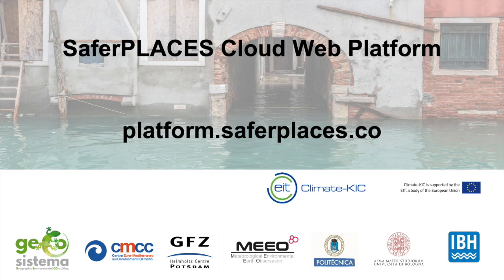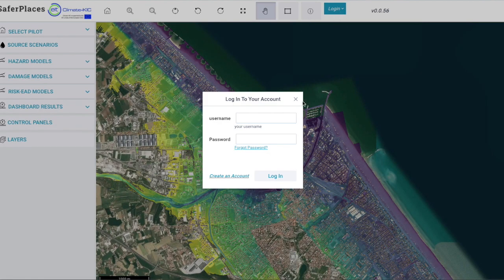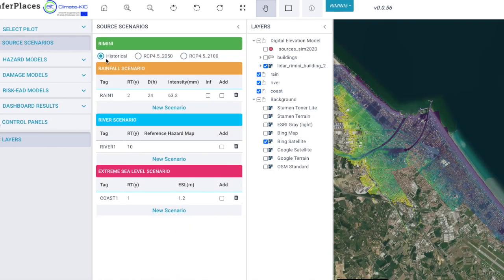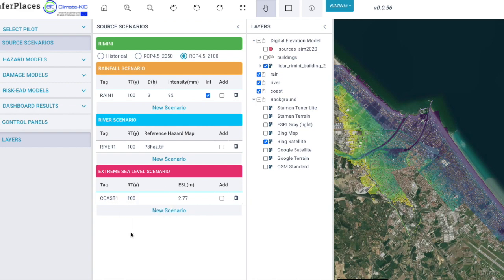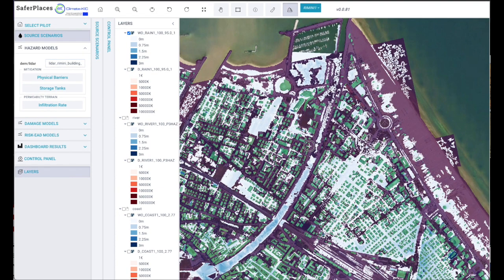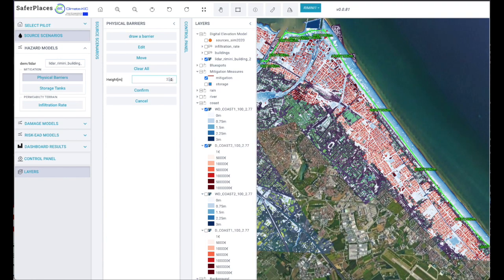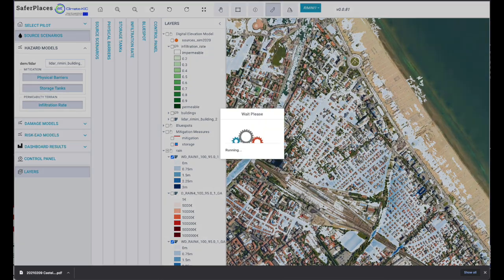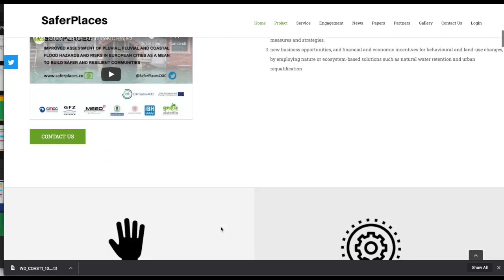Platform_saferplaces_2021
This video is about Platform_saferplaces_2021